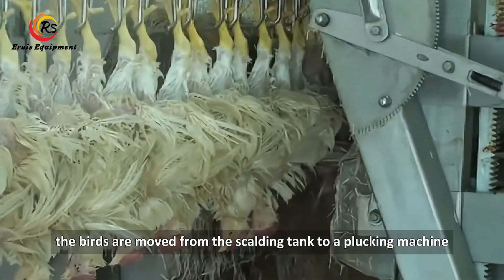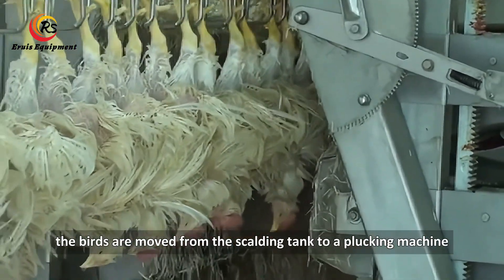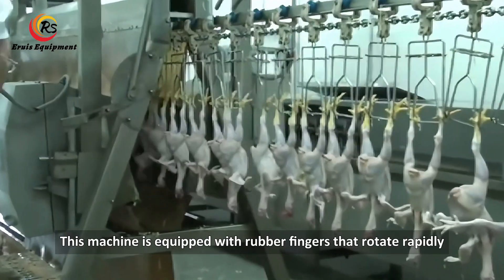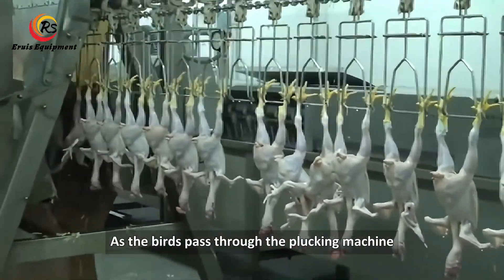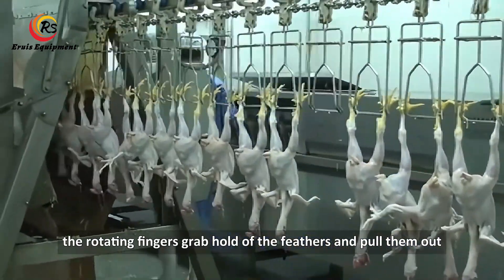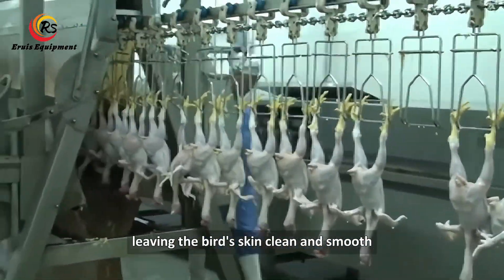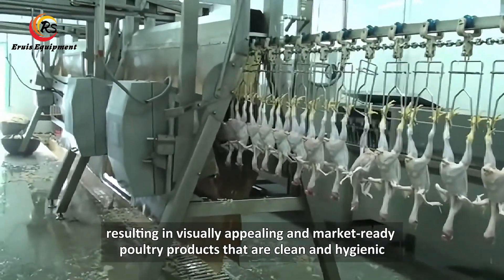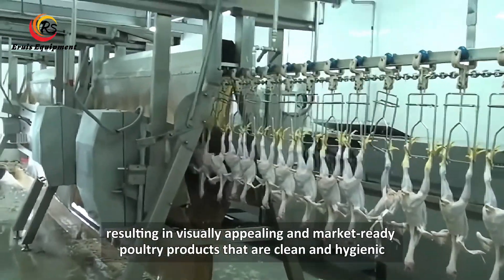Chilling for Quality: Essential Step in Poultry Processing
During the pre-chilling stage, eviscerated poultry undergoes a rapid cooling process to ensure optimal freshness and food safety. By immersing the birds in a chilled water bath or passing them through a cooled tunnel, we reduce their temperature swiftly, inhibiting bacterial growth and preserving product quality.